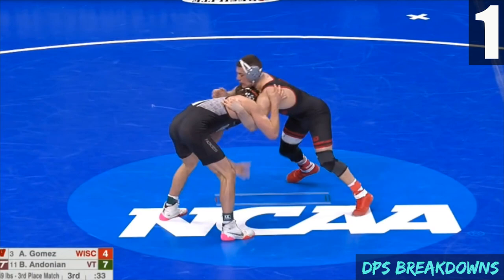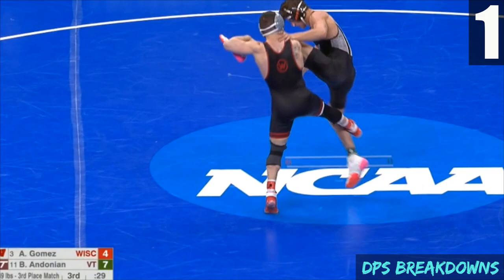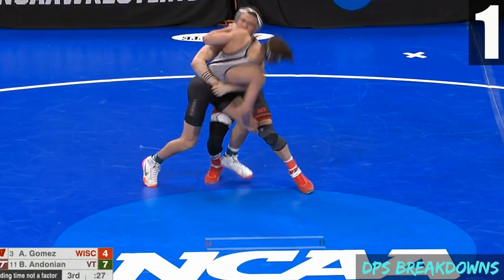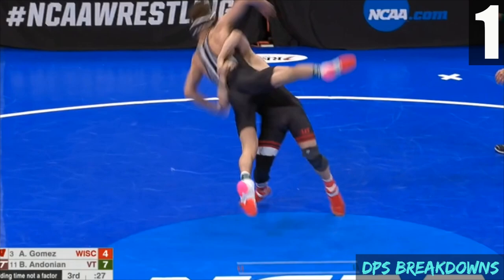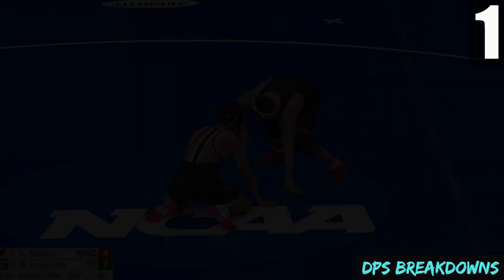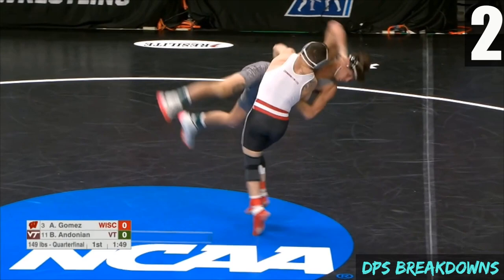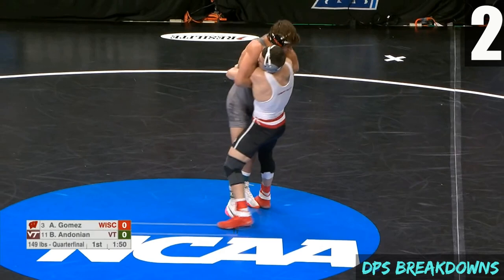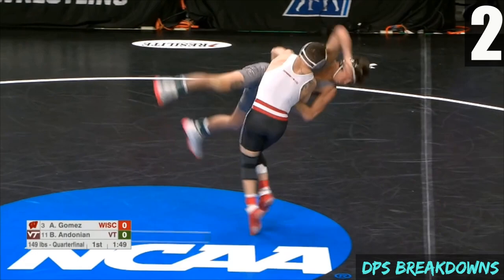Austin Gomez Bodylock Transitions (NCAA Film Study)